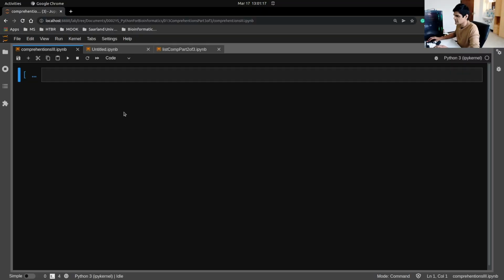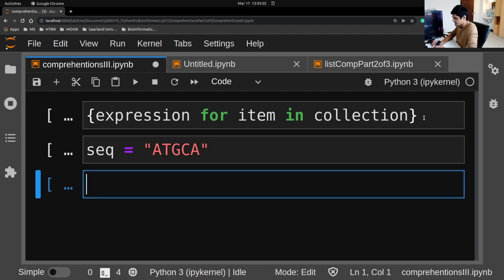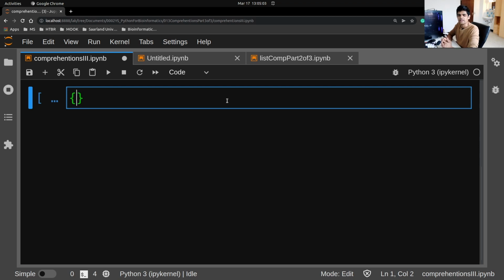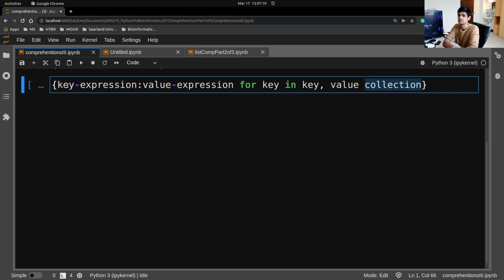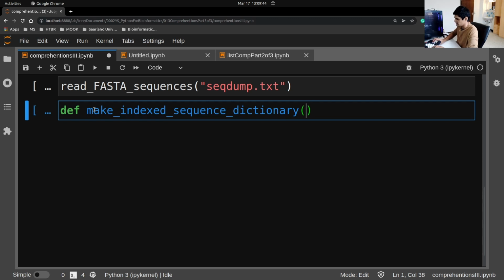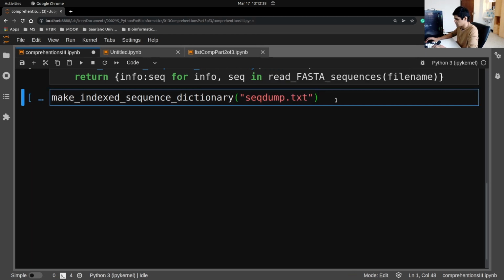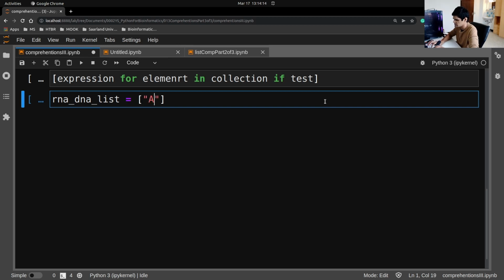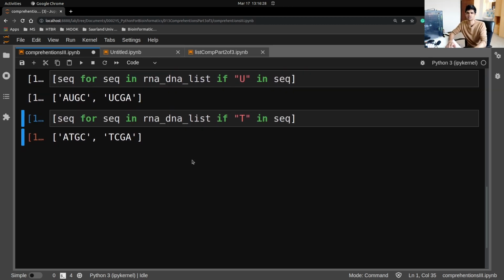Set, Dictionary and Conditional Comprehensions III/III- Python for Bioinformatics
Comprehensions in python are very helpful as by using comprehensions you can not only simplify your code, you can reduce several lines of code to just one line as well.  Though it is not compulsory to learn how you can use comprehensions in python it is not that difficult and it takes your coding experience to a whole new level!